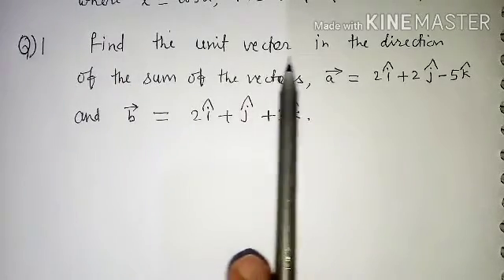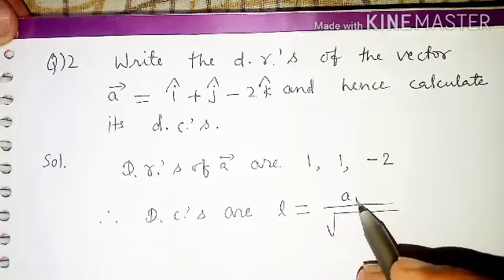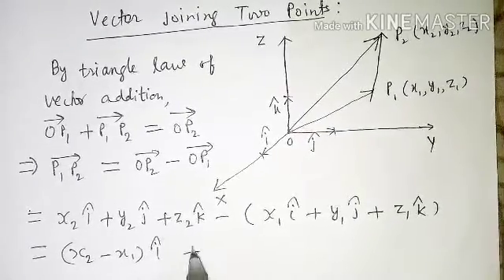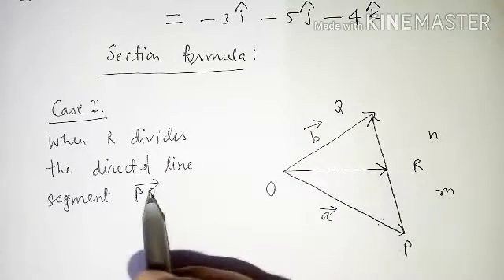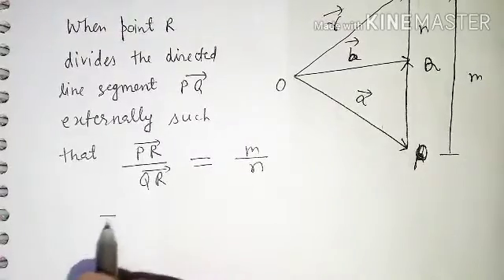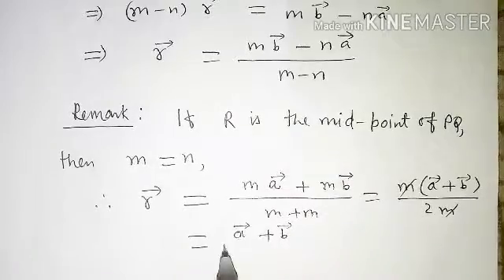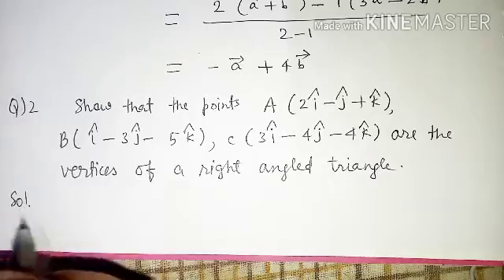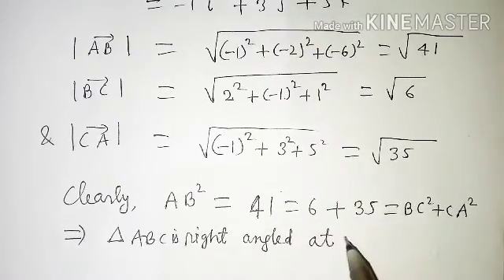12 vector joining two points and Section formula